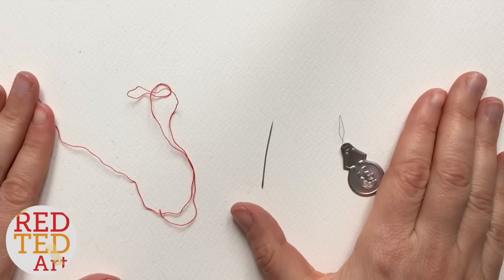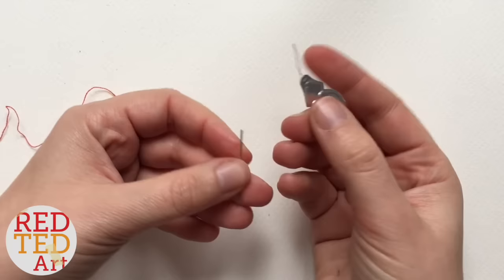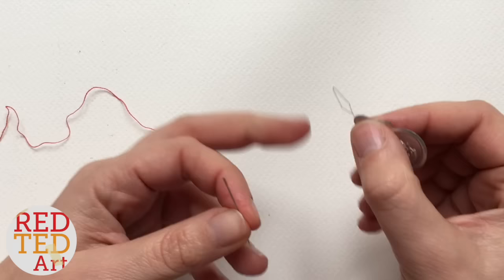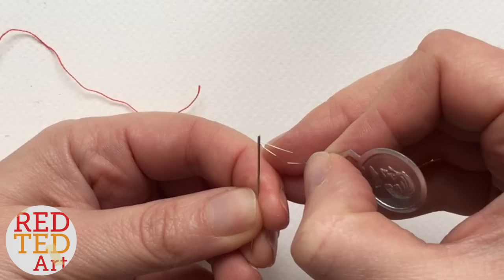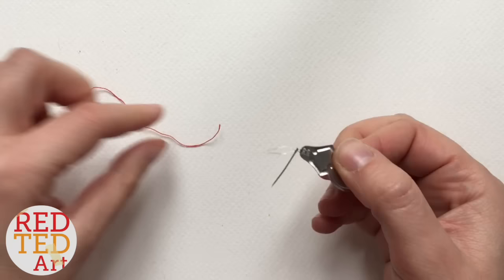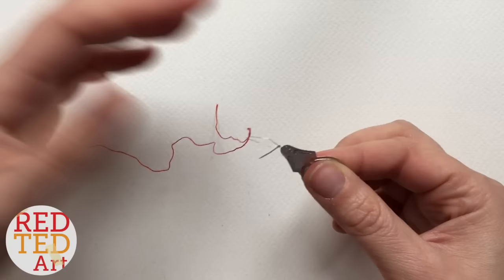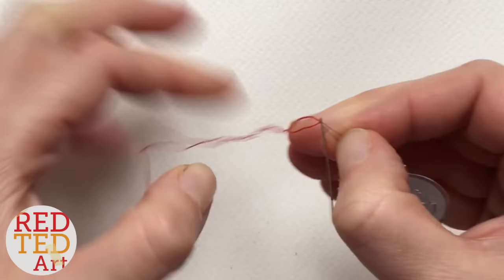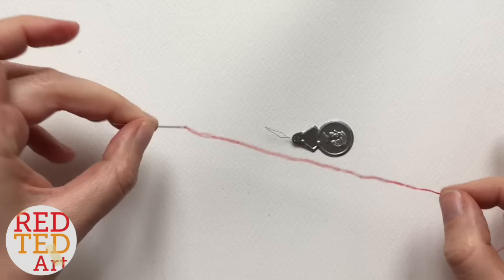How to use a needle threader (Craft Basics)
How to use a needle threader (Craft Basics). This is how easy it is to use a needle threader. Needle threaders are great for when you are learning to sew and still need some practice threading a needle. If you are learning how to thread a needle, check this out! CLICK FOR INFO